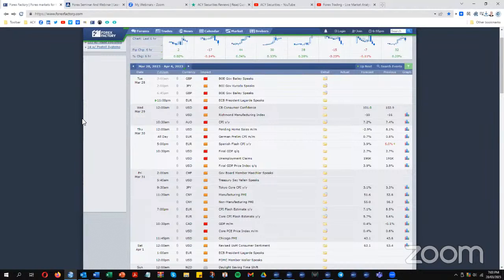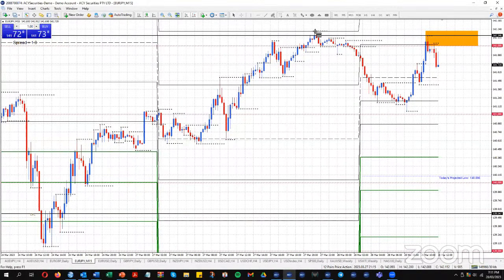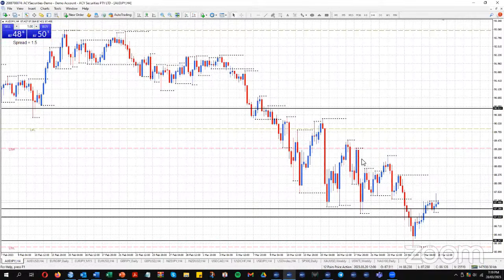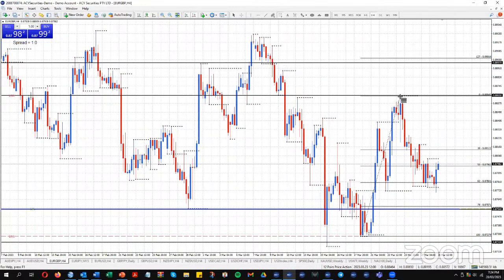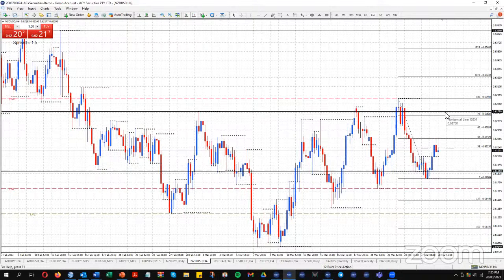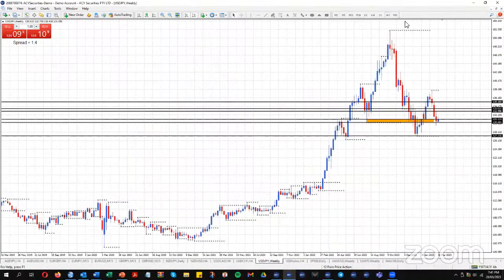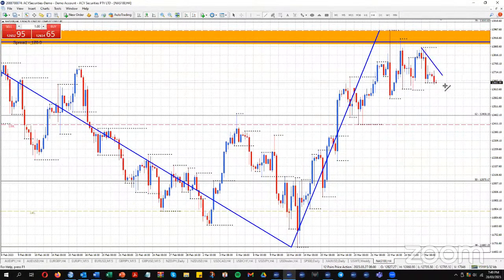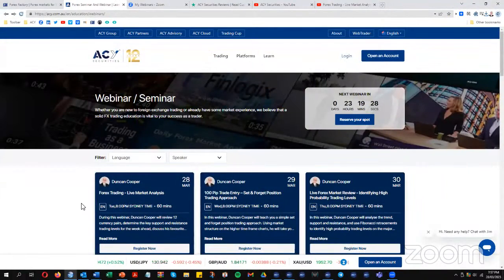AUDJPY, AUDUSD, EURGBP, EURJPY, EURUSD, GBPJPY, GBPUSD, NZDJPY, NZDUSD, USDCAD, USDCHF, USDJPY, DXY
00:00 Intro
03:40 DXY
05:09 S&P500
07:47 EURJPY
11:38 GBPUSD
14:32 EURUSD
18:46 AUDJPY
21:35 AUDUSD
23:56 EURGBP
25:22 GBPJPY
29:25 NZDJPY
32:55 NZDUSD
35:55 USDCAD
38:56 USDCHF
40:50 USDJPY
44:14 GOLD XAUUSD
47:18 NAS100

Read the updated analysis below:

AUDJPY rallied back towards the 88.00 level.
AUDUSD rallied back to the 0.6700 level ahead of today’s AUS CPI data release.
EURGBP consolidated and closed just below the 0.8800 level.
EURJPY held at the 142.14 daily resistance level and closed below the 142.00 level.
EURUSD advanced and closed above the 1.0802 daily resistance level.
GBPJPY retested and closed below the 161.80 weekly resistance level.
GBPUSD advanced above 1.2309 the weekly 79% fib retracement level and tested 1.2343 last week’s high.
NZDJPY rallied back towards the 82.31 weekly resistance level.
NZDUSD held at the 0.6191 weekly support level and rallied back towards the 0.6275 daily resistance level.
USDCAD declined and broke below the 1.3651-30 daily support area.
USDCHF reversed at the 0.9137 daily support level keeping the double bottom pattern in play.
USDJPY declined and retested the 130.40 weekly support level.
USD Index continued to decline and closed at 102.38.
Gold closed back above the 1959 weekly resistance level. Will price now retest the 1998 weekly resistance level?
S&P 500 declined and closed at 3979. Price continues to hold below the 4000 level.

Tonight's Session:
29 MAR
100 Pip Trade Entry – Set & Forget Position Trading Approach
60 mins

In this webinar, Duncan Cooper will teach you a simple set and forget position trading approach. Using market structure on the higher time frame charts, he will take you through the entry criteria, stop loss, and profit target levels for the 100 pip trade entry. Finishing with a specific live chart exercise to cement your learning.